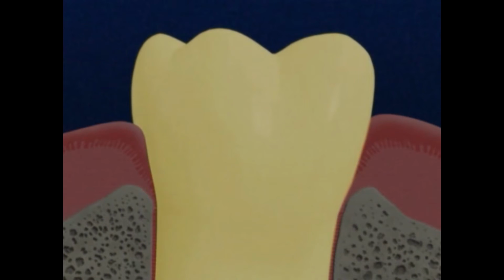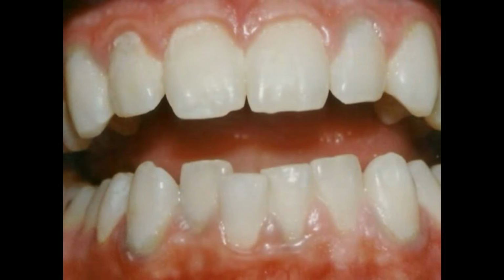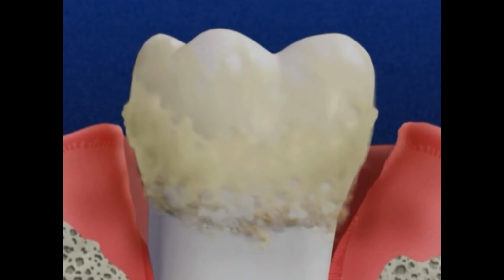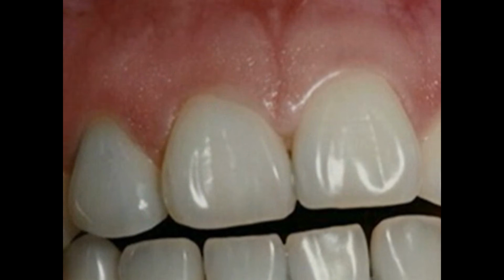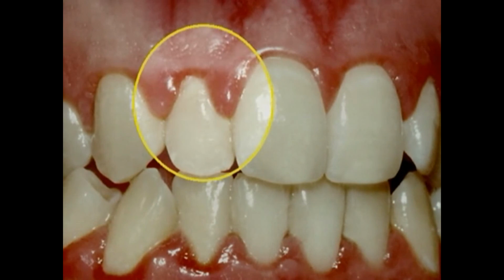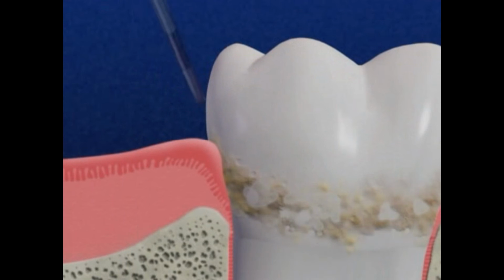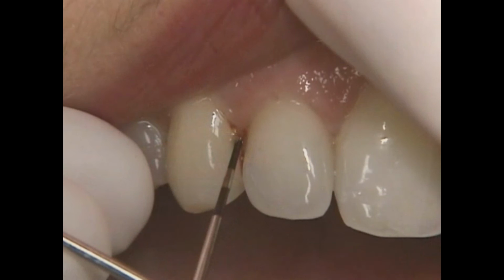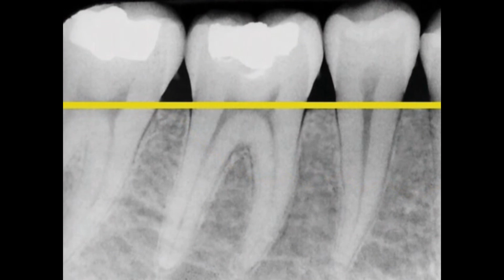Periodontal Disease Diagnosis | Lake Merritt Dental, Oakland, CA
Periodontal disease is caused by infection of the gums.

Lake Merritt Dental is a one stop whole oral health shop located in Oakland, CA, conveniently located between Downtown and Uptown Oakland. Our in house general and specialty dentists work together for comprehensive oral health assessment and treatment planning.

Lake Merritt Dental
1900 Webster St. Suite A